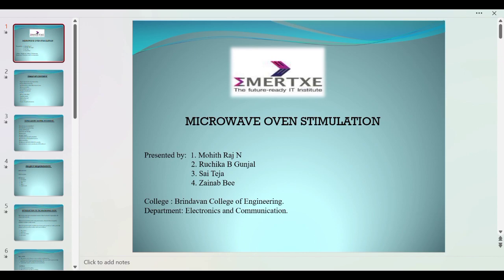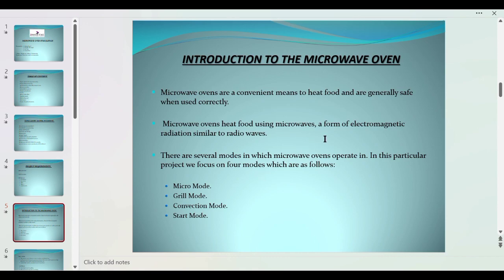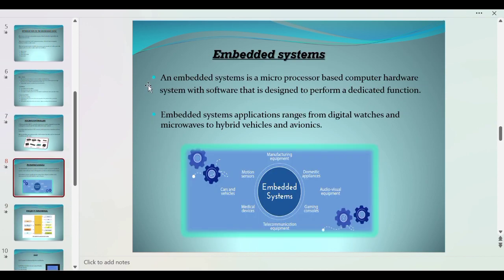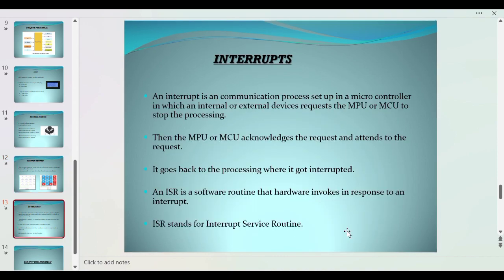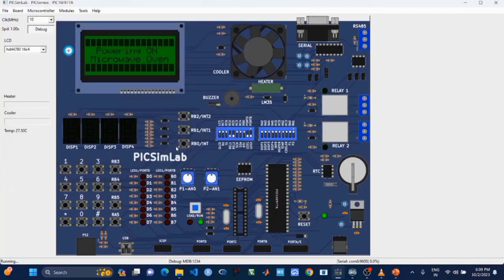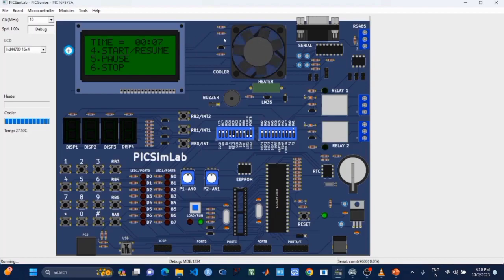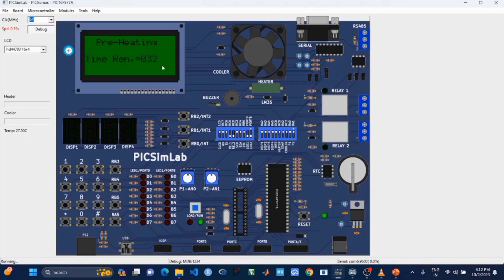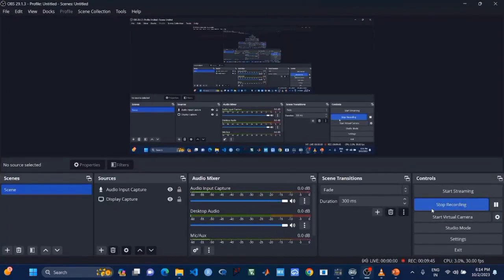Microwave oven simulation | EMERTXE internship project.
project based on microwave oven, using c programming.
One of the most important benefits of using a microwave for cooking and meal preparation is the time it saves.

this video helps us to know how exactly microwave oven works...